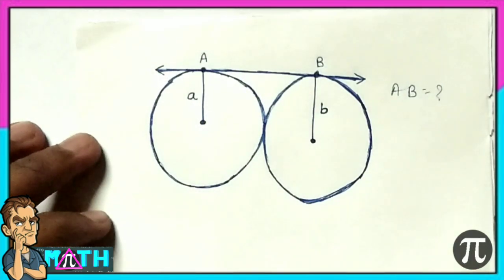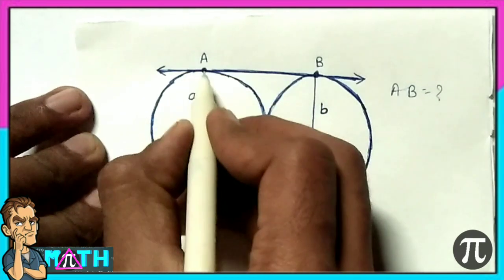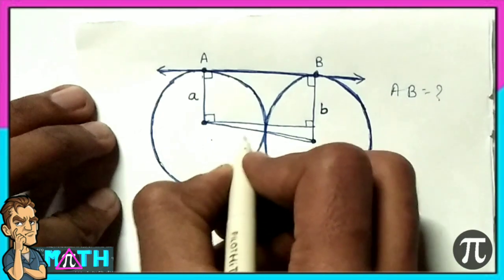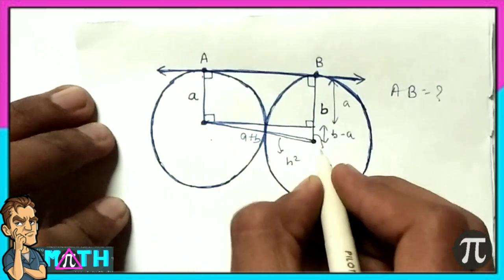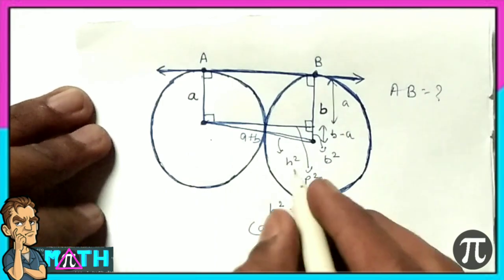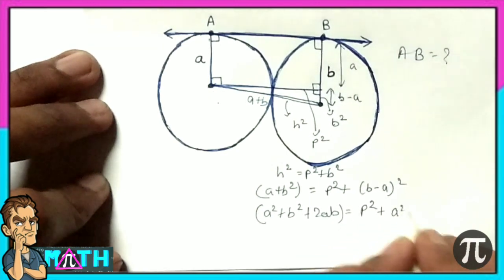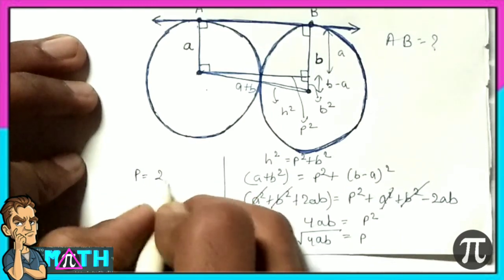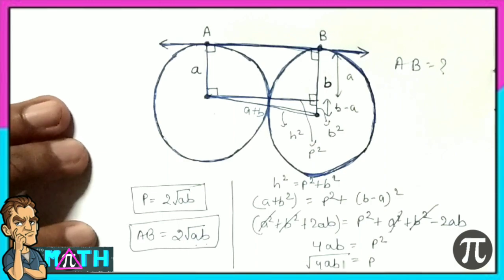Finding Length of Direct Common Tangent i.e "AB" | Step-by-step Proved and Derived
About this video :
Hope, you learnt the awesome concept ...
i will always try to bring such topics in maths.😊